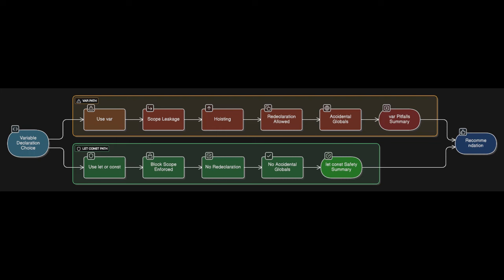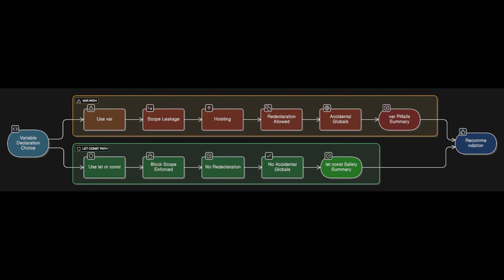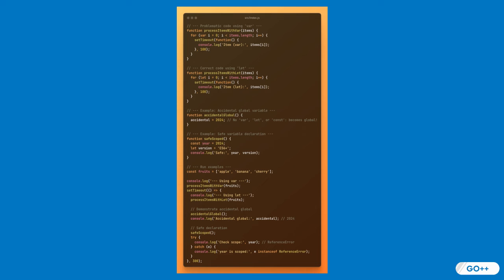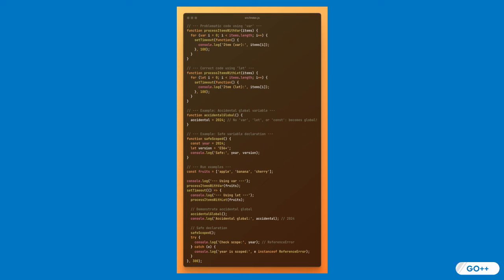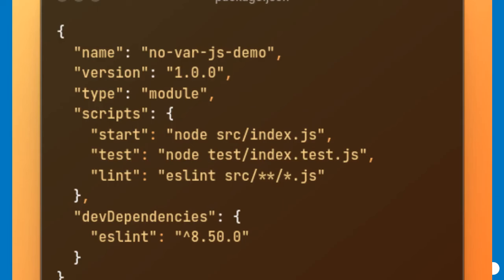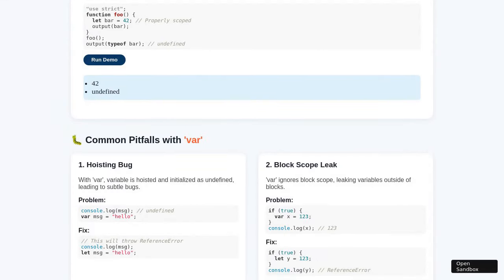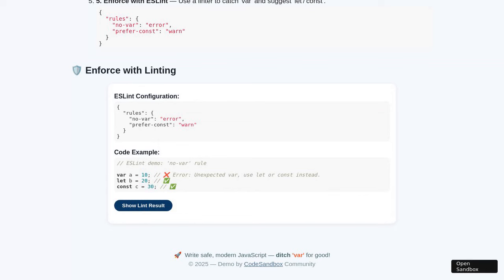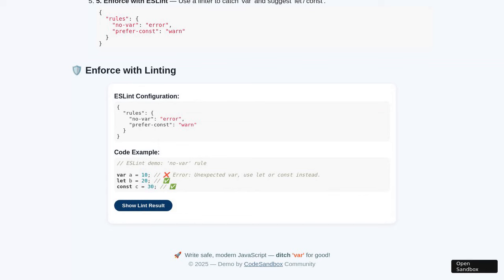Stop Using ‘var’ in JavaScript (Unless You Want Bugs!)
In this JavaScript tutorial, we're going to explore the importance of avoiding the use of 'var' in your code, as it can lead to bugs and unexpected behavior. Instead, learn how to use 'let' and 'const' to declare JavaScript variables, following best practices that will make your code more reliable and maintainable. The video was generated using artificial intelligence tools. By the end of this video, you'll understand why 'var' is considered outdated and how to write better, more efficient JavaScript code. Improve your coding skills and take your development to the next level!